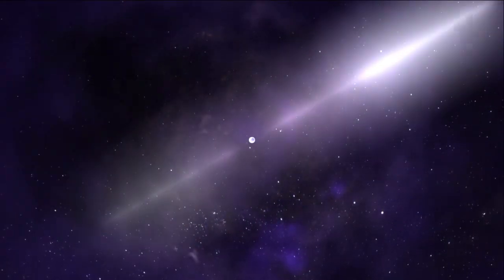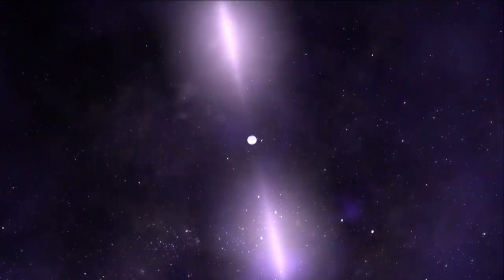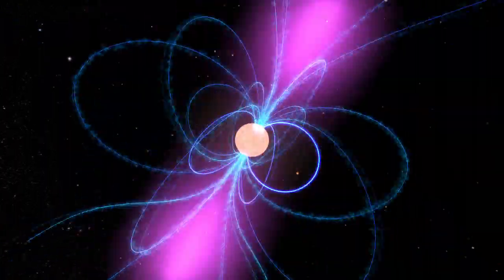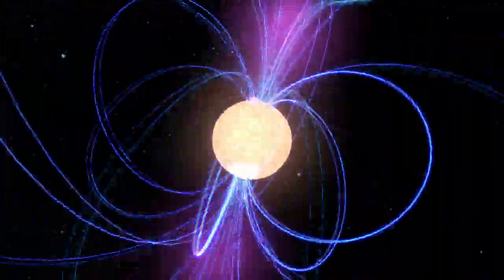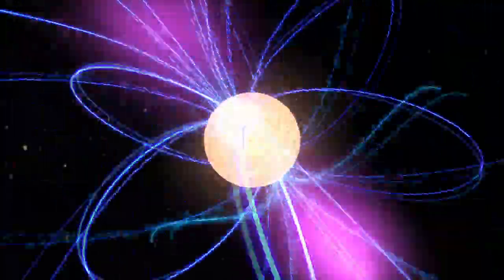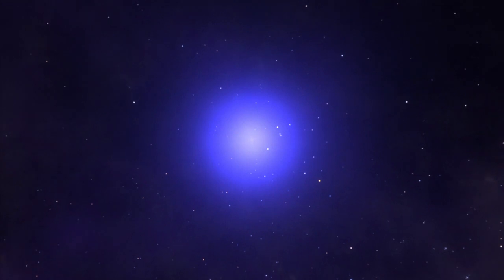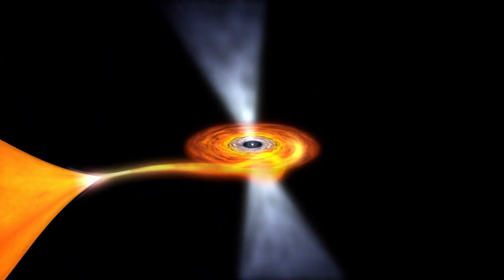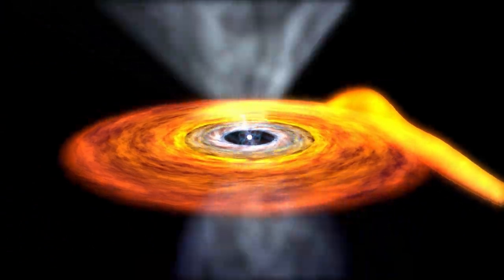What is a Pulsar? / NASA / Astrophysics / Science / Neutron Star / 720p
SPACE ROCKS!
SPACE NEWS / VIDEO / COOL SPACE SWAG